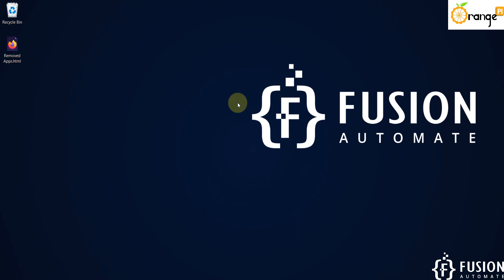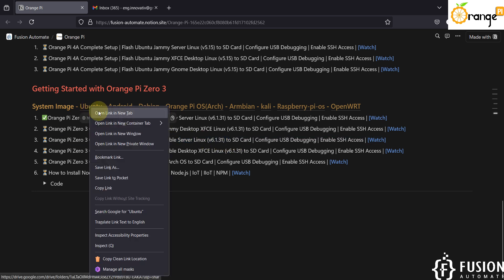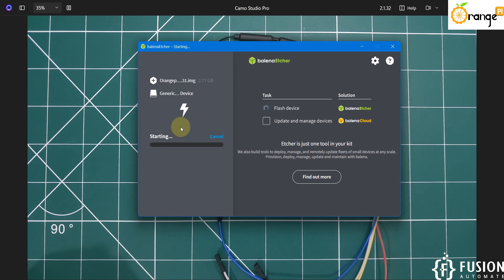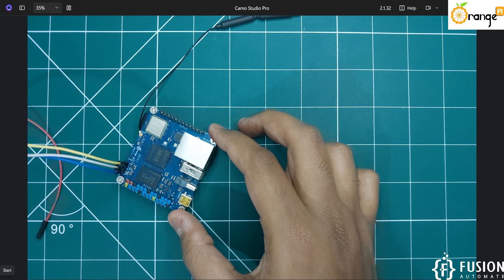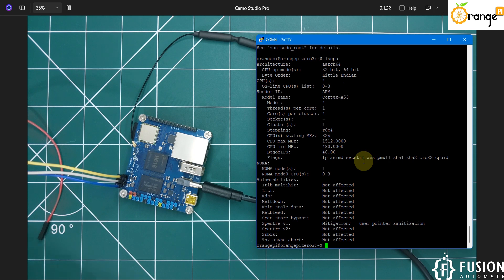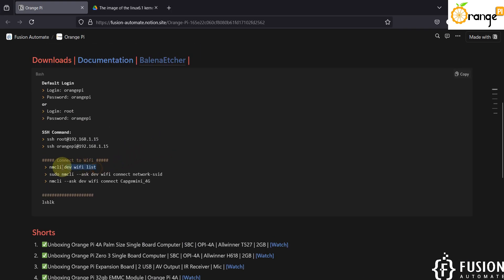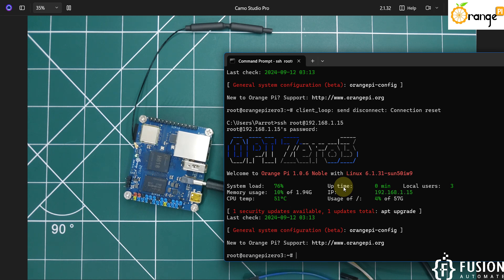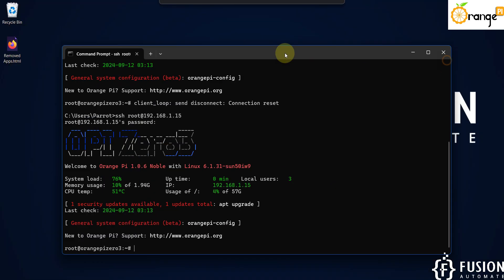Getting Started with Orange Pi Zero 3 | Flash Ubuntu Noble Server Linux to SD Card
In this video, we will guide you through getting started with the Orange Pi Zero 3 single-board computer (SBC). We'll begin by using a 64GB SD card, flashing it with Ubuntu Noble Server Linux, and booting the Orange Pi Zero 3 with the prepared SD card. Next, we'll demonstrate how to set up USB debugging on the Orange Pi Zero 3 to access its terminal without relying on SSH. Using a CP2102 USB-to-TTL converter and Putty software, we’ll gain direct terminal access to the Orange Pi Zero 3. Once connected, we’ll configure WiFi using nmcli, obtain the board's IP address, and establish an SSH connection over WiFi. This tutorial covers a complete headless setup for the Orange Pi Zero 3 with minimal hardware requirements. Perfect for beginners or those looking to efficiently get started with their Orange Pi Zero 3!

Purchase from Aliexpress
🚀Aliexpress URL 1
🚀Aliexpress URL 2
🚀Aliexpress URL 3
Purchase from Amazon
🚀Amazon URL 1
🚀Amazon URL 2